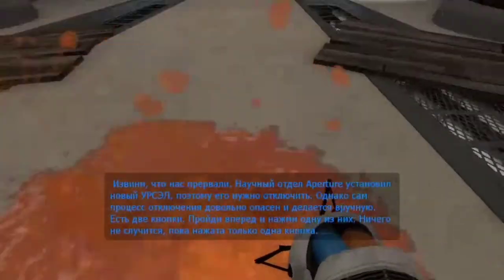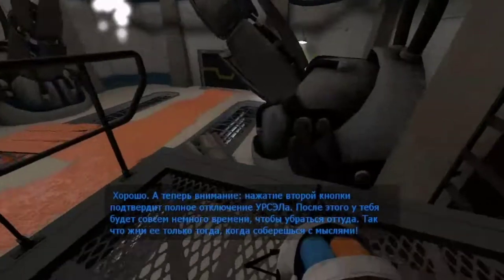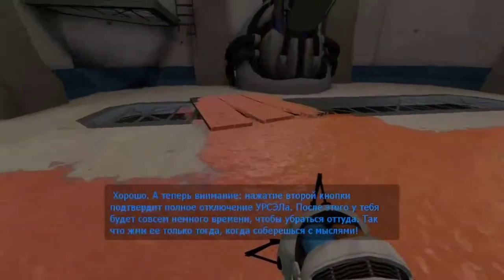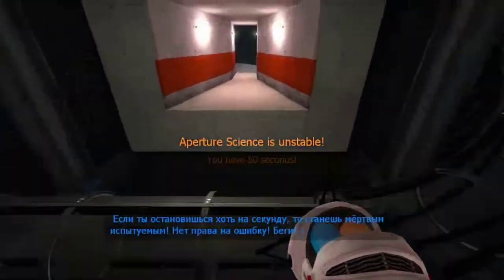Aperture tag (Portal™ mod for 1$) gaemplay (4th act URSEL shut off)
IF YOU STOP FOR EVEN A SECOND, YOU'RE A DEAD TEST SUBJECT, NO TIME TO LOSE, GO!